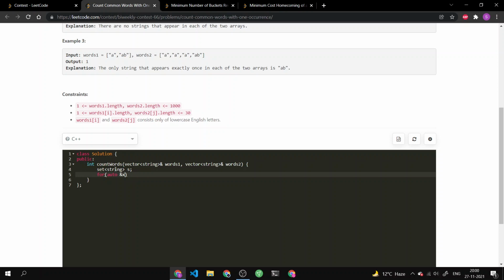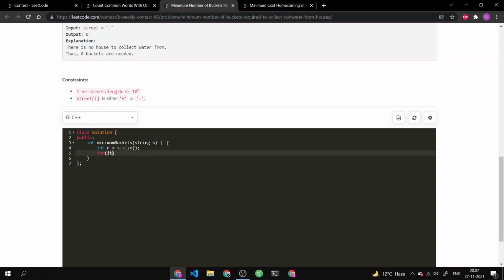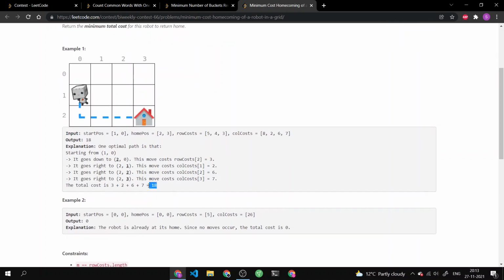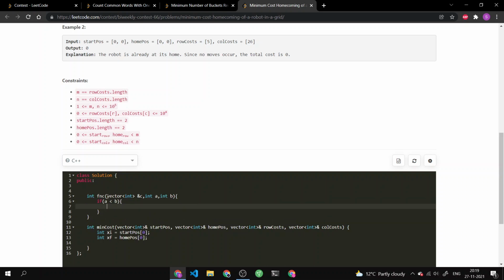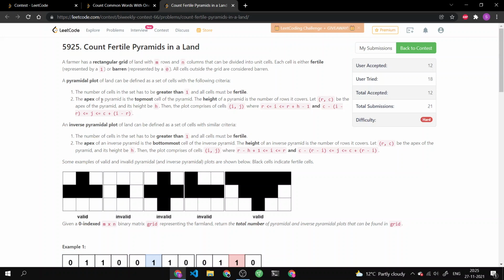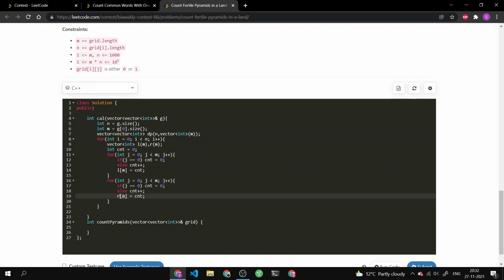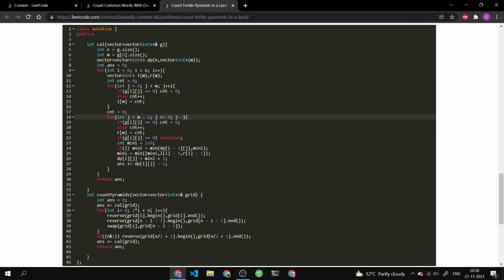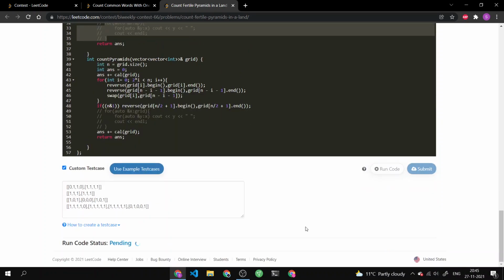Leetcode Biweekly 66 Screencast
Do leave some idea of what I should do in future.